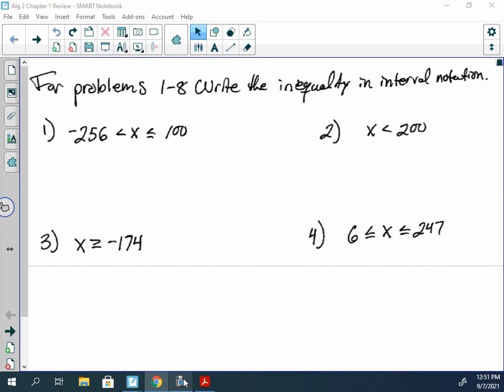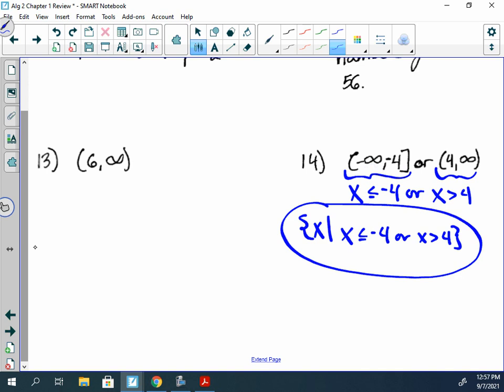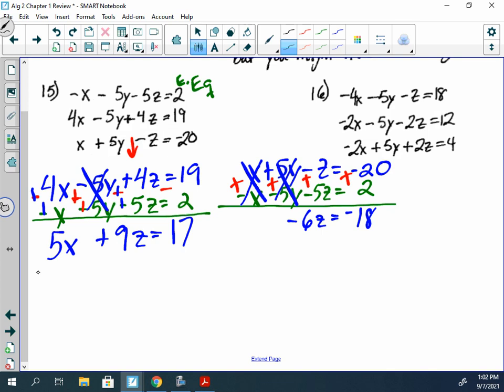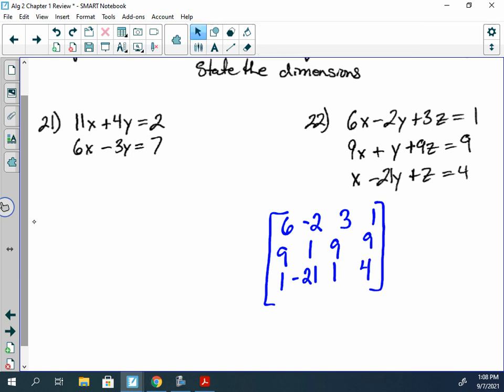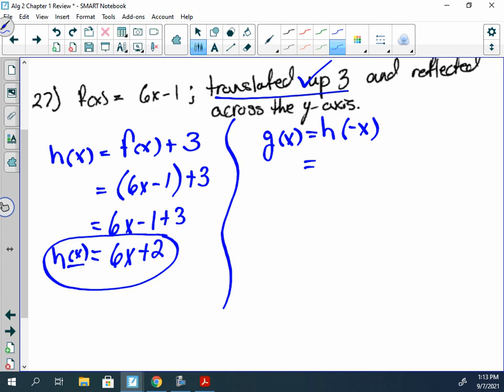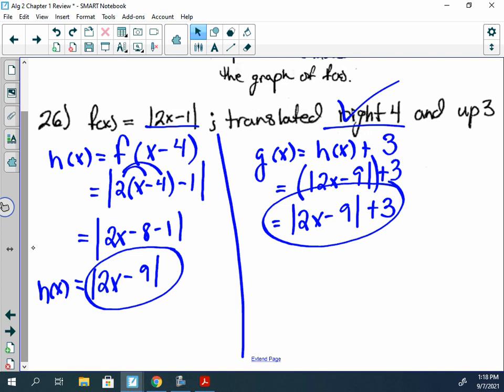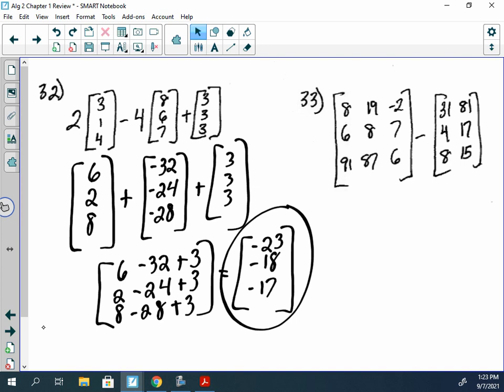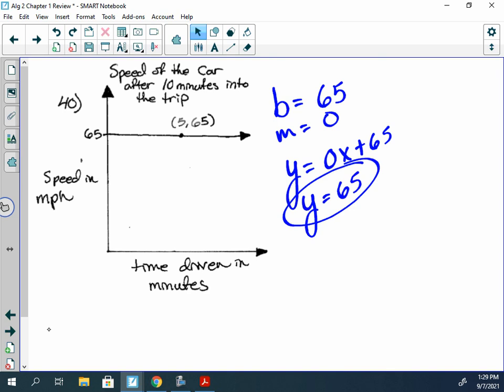Algebra 2 Chapter 1 Review